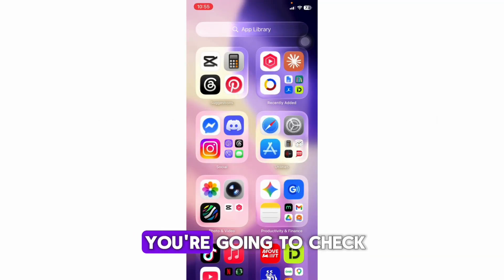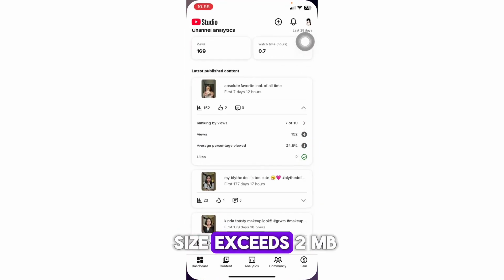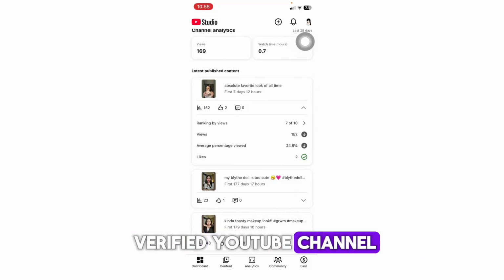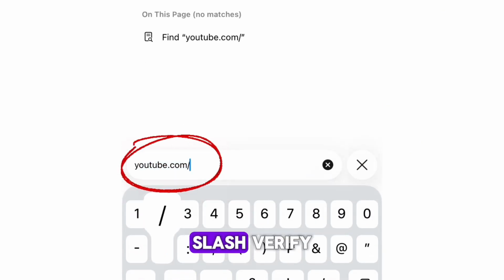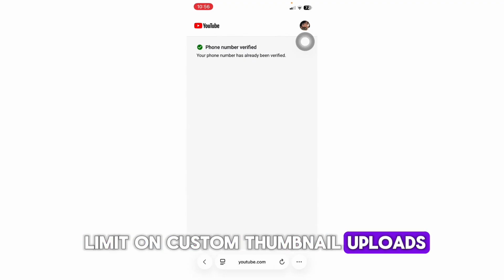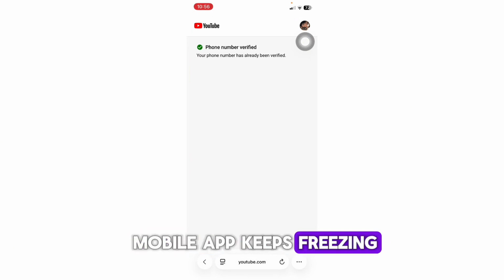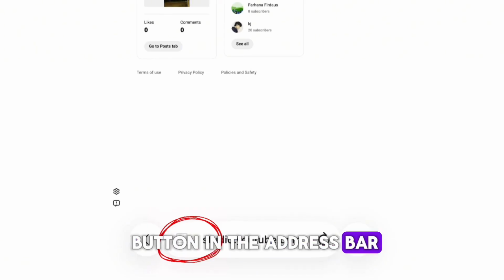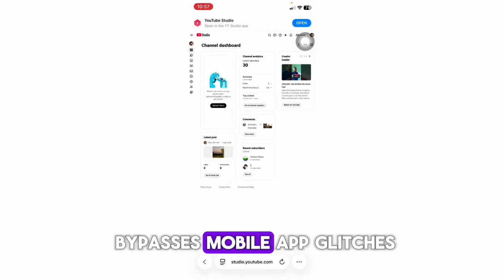how to fix YouTube thumbnail upload error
how to fix YouTube thumbnail upload error,  sometimes what happens is that when we upload a video to YouTube and at the time when we start putting thumbnail it does not add or set to the thumbnail option so this video tells the issues and fixes solutions that how to add thumbnail to the YouTube video without any problems.

If your YouTube thumbnail won't upload, you're in the right place. In this video, I'll show you how to fix the YouTube thumbnail upload error using simple, step-by-step methods that work on both Android, iPhone, and desktop. Whether you're seeing a thumbnail upload failed message, the upload gets stuck, or your custom thumbnail isn't showing after publishing, this guide covers the most common causes and solutions.

You'll learn how to check thumbnail size, supported image formats, file limits, internet connection issues, YouTube app problems, browser cache, account verification, and other settings that may prevent thumbnails from uploading correctly. These fixes are designed for creators, beginners, and experienced YouTubers who want to upload videos without delays.

If you're searching for how to fix YouTube thumbnail not uploading, YouTube thumbnail upload failed, custom thumbnail not working, or YouTube Studio thumbnail error, this tutorial is made for you. The steps are easy to follow and updated for the latest version of the YouTube app and YouTube Studio.

New videos are uploaded regularly to help you understand the latest YouTube changes and fix common errors quickly.